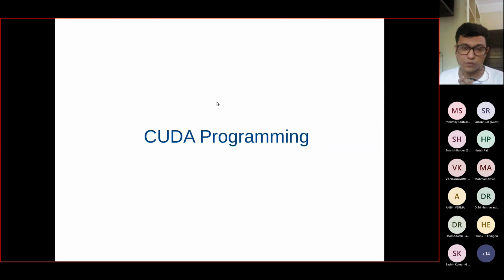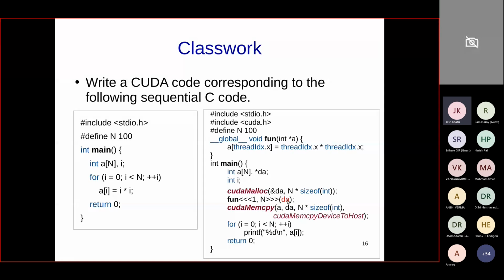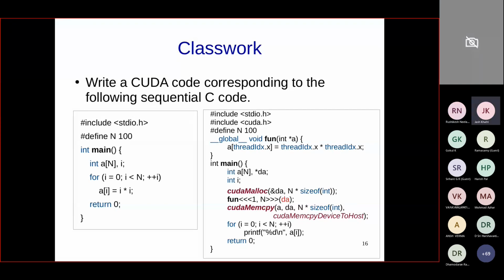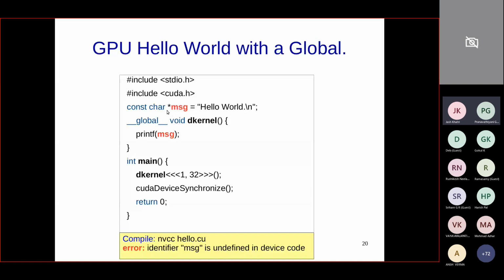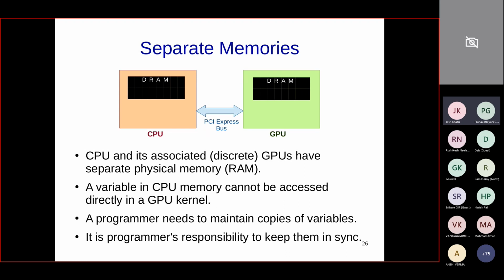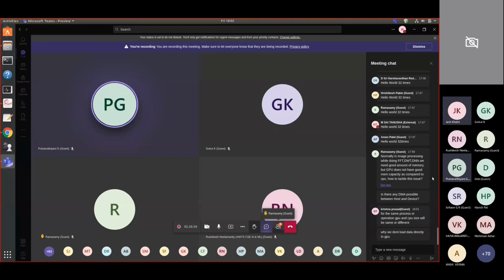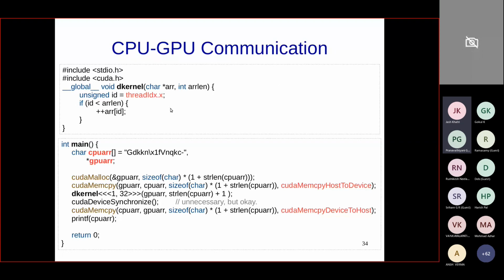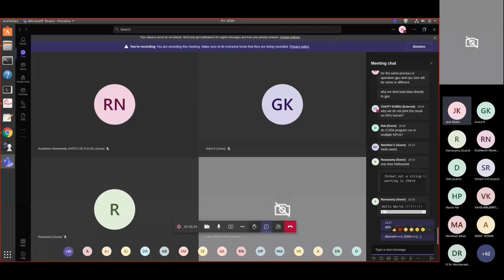L2 CUDA program flow and cudamemcopies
This video explains the typical CUDA program flow and describes how to use cudamemcopies for performing CPU-GPU communication.